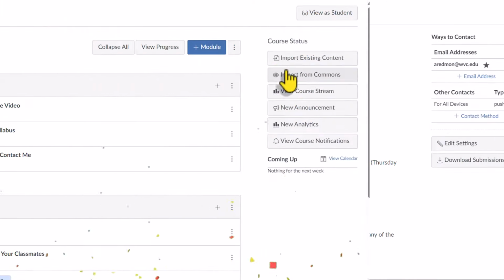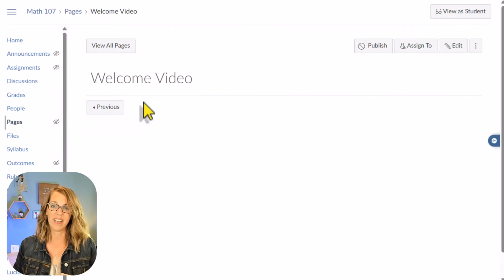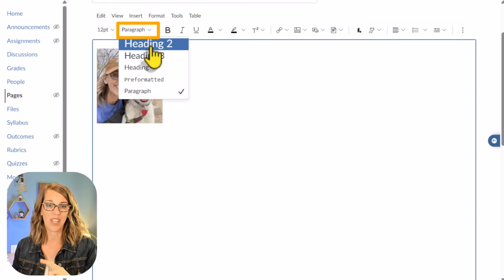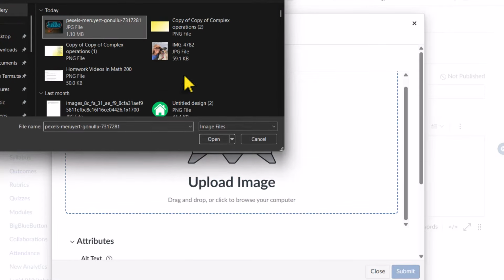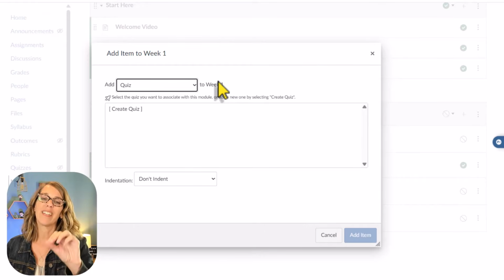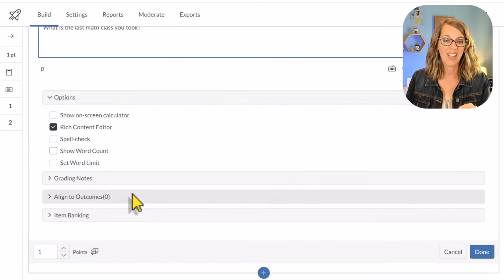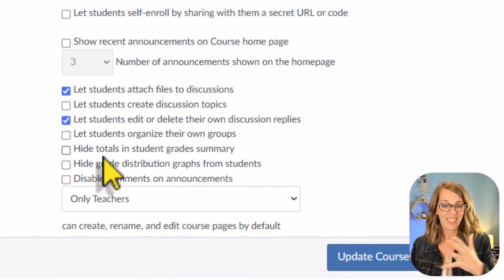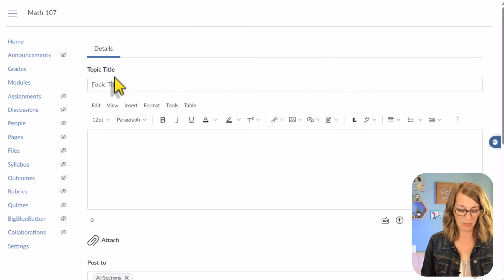Build Your First Canvas LMS Course – Fast, Easy & Engaging!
New to Canvas LMS?  Let's build your first Canvas course together, step-by-step.  We'll cover all the things, including how to add modules, pages, images, quizzes, discussion boards, and files.  You'll also learn how to set up your gradebook with assignment group weights and add your profile picture.  I'll take you through all the features of Canvas LMS I wish I knew when I built my first course in Canvas 12 years ago.  As you're building your class, I'll be adding some tips for making Canvas engaging and accessible for you and your students.  You got this!

*Chapters*
00:00 Introduction
01:44 Uploading Files to Canvas
04:46 Add A Page & Welcome Video
07:52 Add Image & Contact Information Page
11:50 Publish The Module
12:16 Student View
12:44 Adding Text Headings
13:26 Add A Discussion Board
18:13 Setting Up The "Gradebook" (Assignments)
20:37 Create a "New Quiz"
27:11 Create "Classic Quiz"
29:47 Course Settings
31:37 Clean Up Course Navigation
32:54 Course Calendar
34:18 The Inbox
34:39 Add Your Profile Picture
35:17 Publish!
36:19  Welcome Students With An Announcement